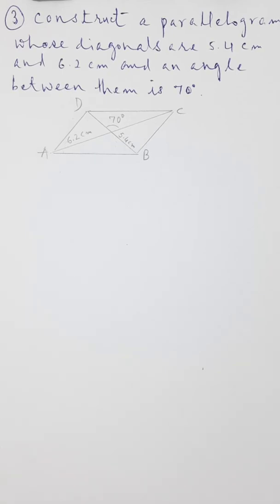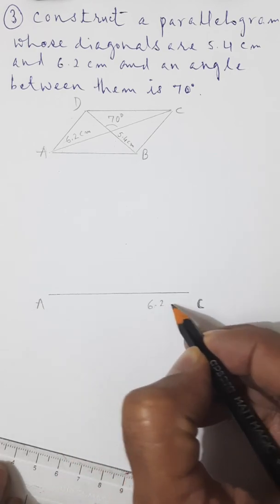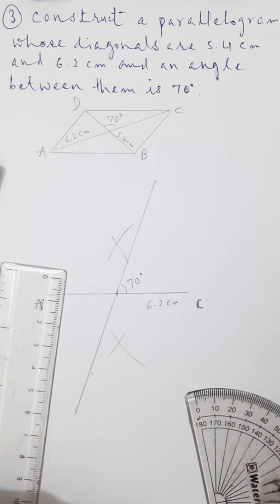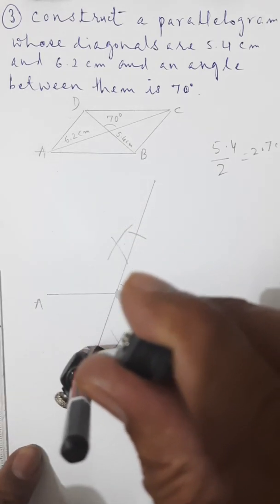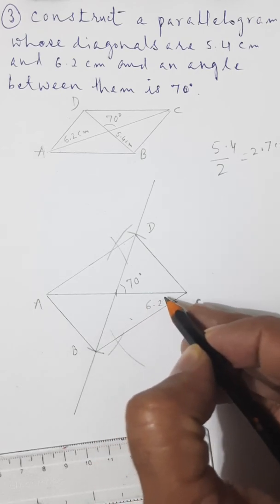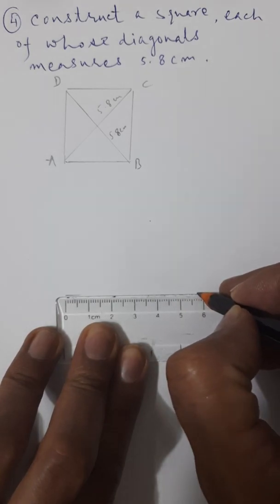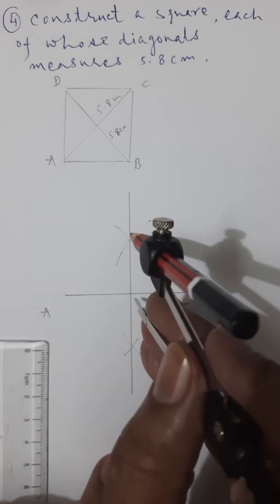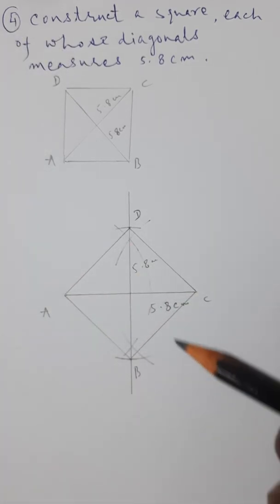Practical Geometry, Class-VIII, Ex-4.2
Practical Geometry(Construction of special Quadrilaterals), Ex-4.2, Construction of figure of Q. No. 3, 4